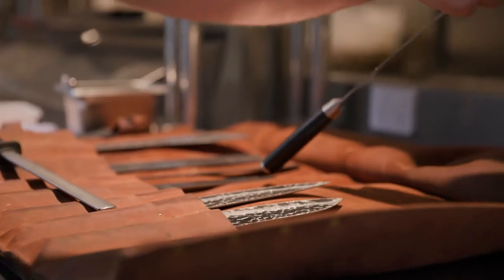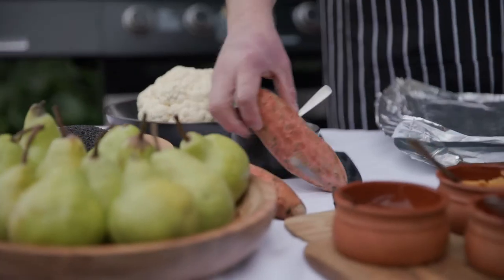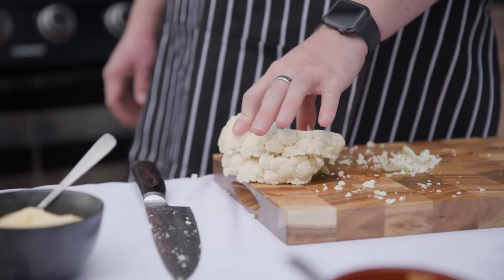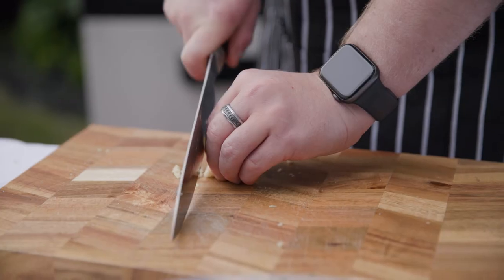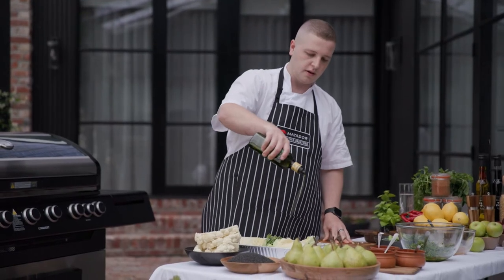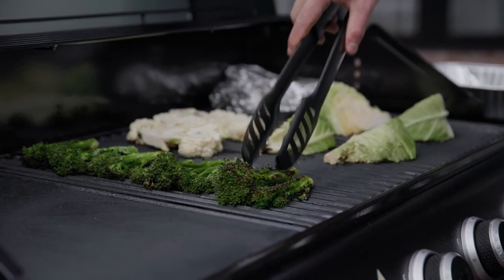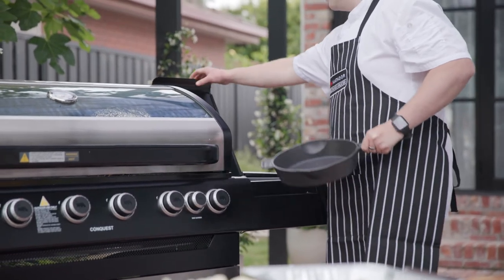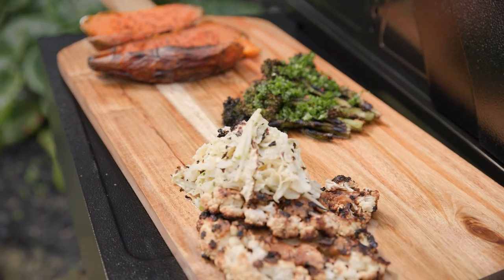Matador Chef Series: BBQ